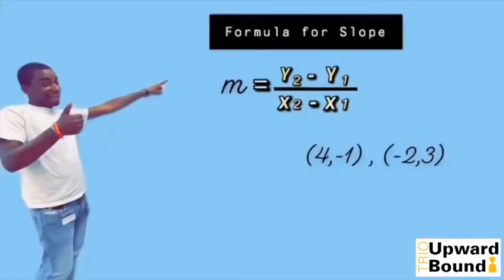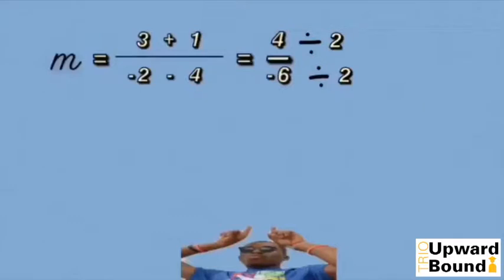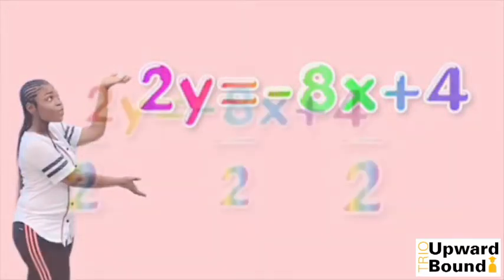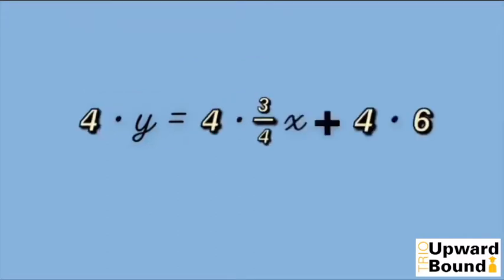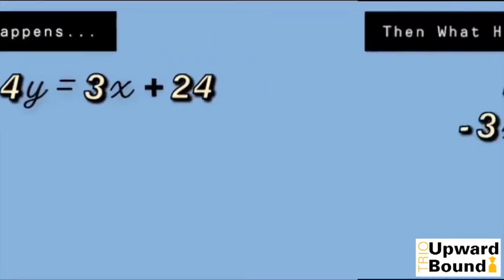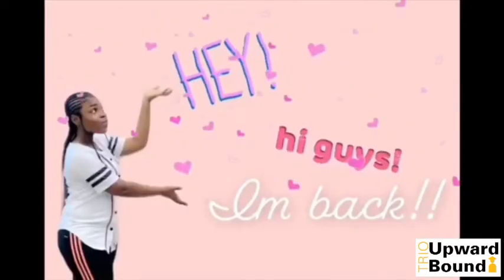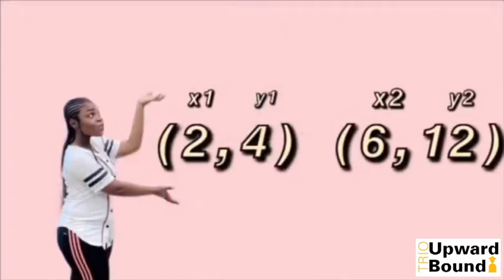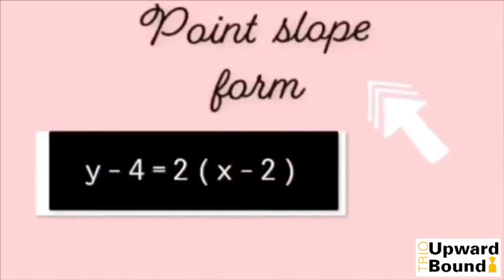A Linear Functions Rap by Moyirah and Kylie!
Mo and Kylie break down the basics of linear functions